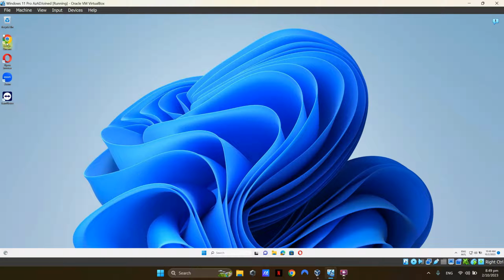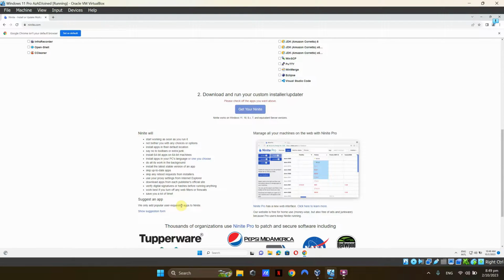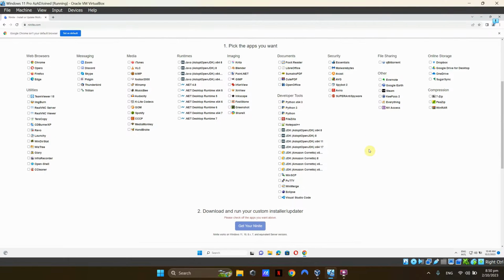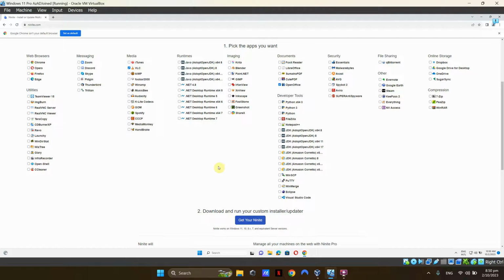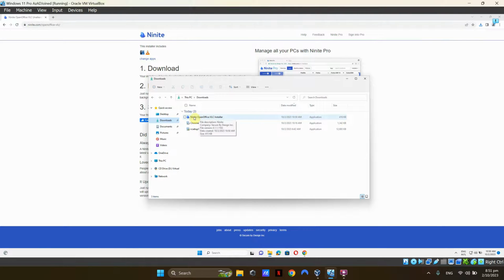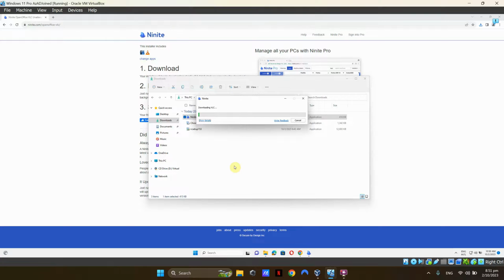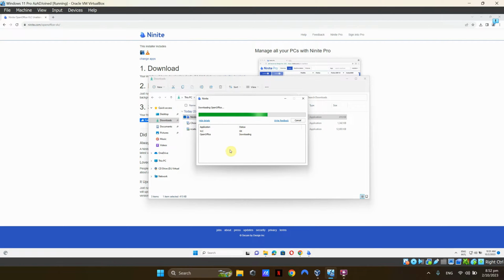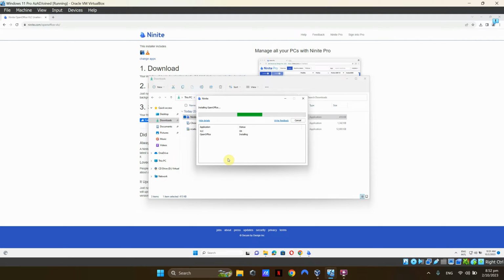How to install multiple software programs at once using Ninite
In this tutorial you will learn how to install and update multiple software programs at once using Ninite. This is a completely free program and trusted by many global brands.